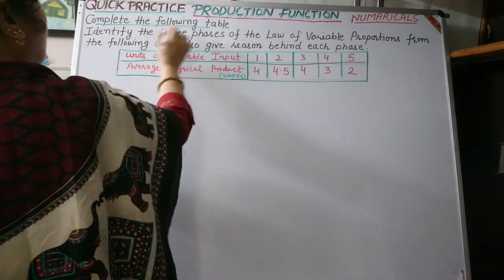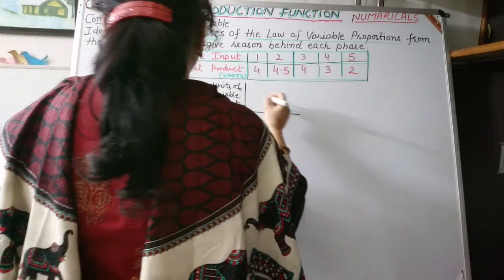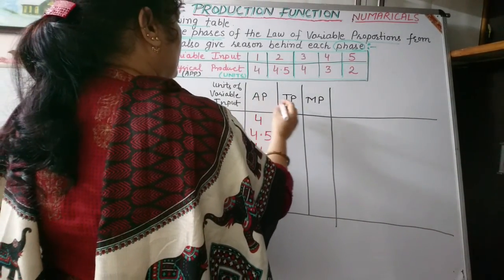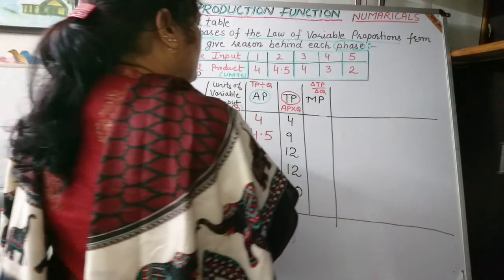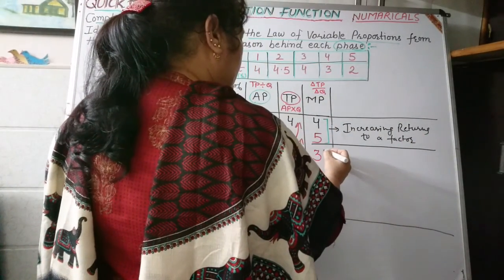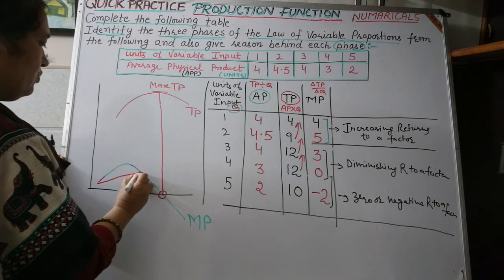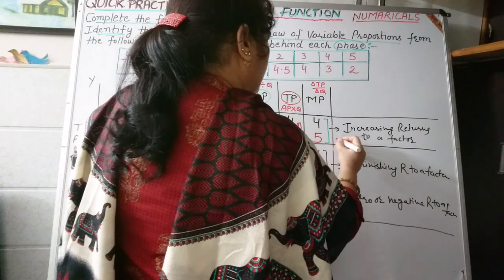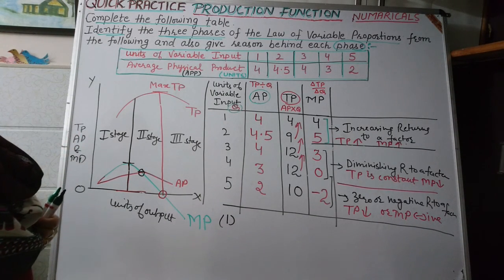Numericals, Production function, Part-7,Micro Economics, 11th Class.